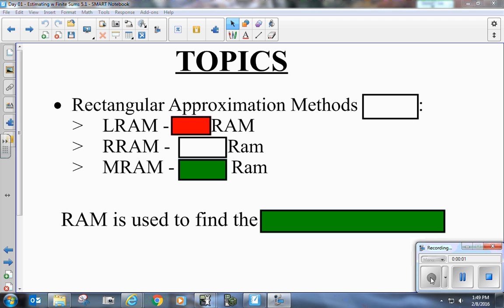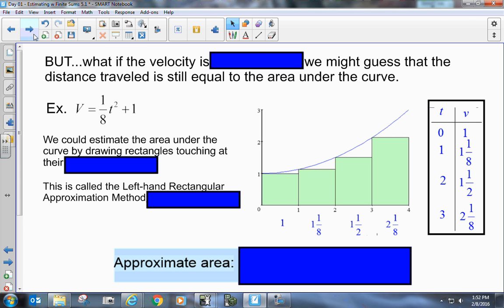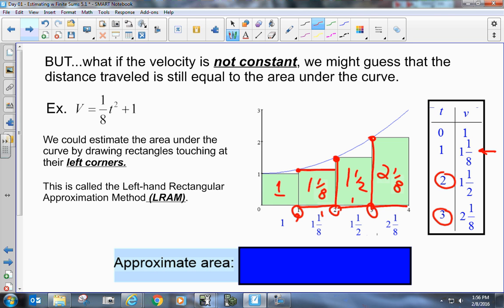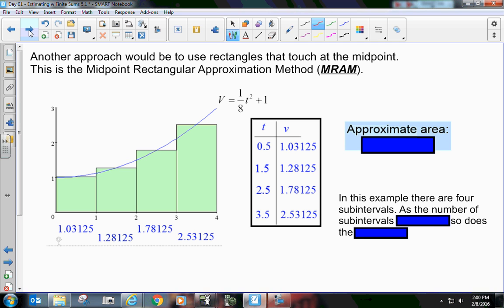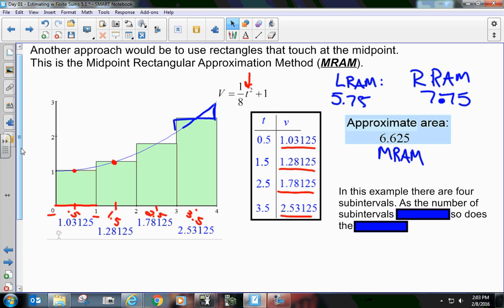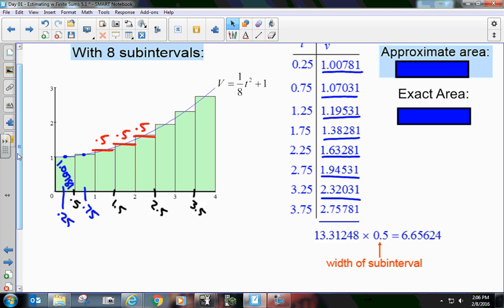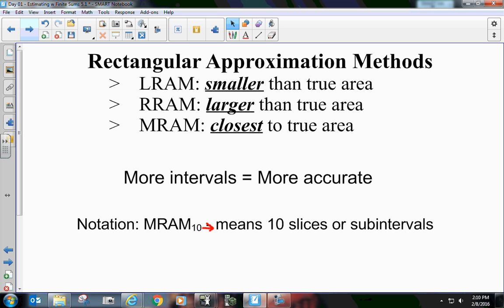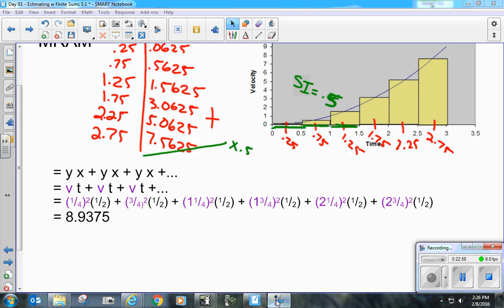Visca AP Calculus AB unit 5 day 1